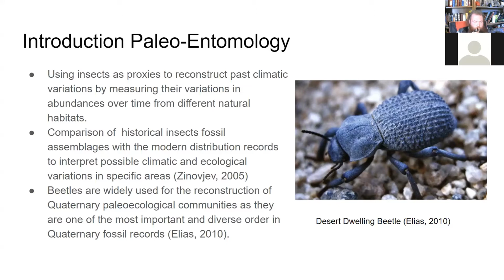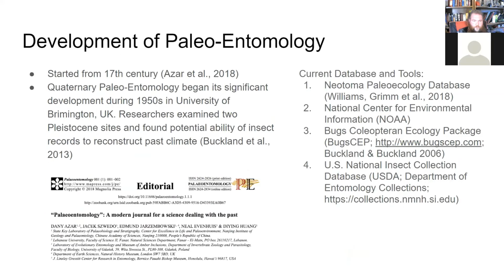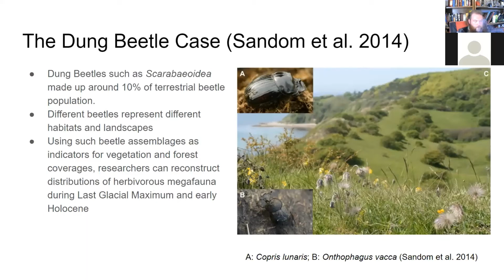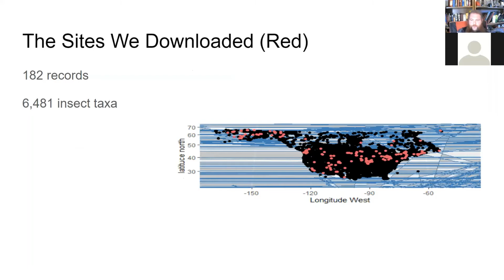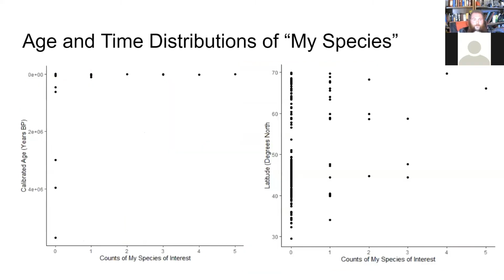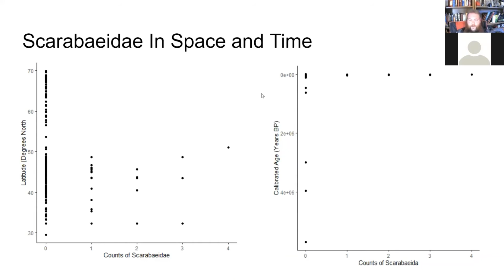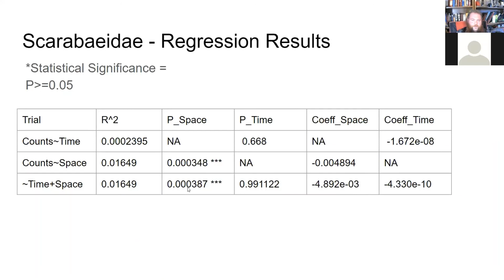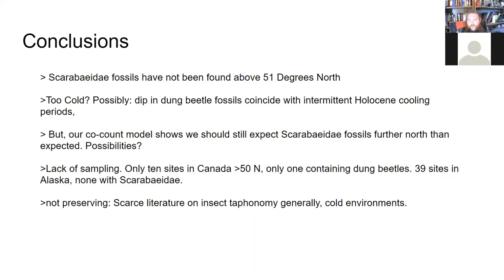Paleo-Entomology at Lehigh University with Tommy and Zhihong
I share a project on paleo-entomology I worked on with my friend and colleague Zhihong. We used an R script to query the Neotoma Paleo-ecological database for north american insect fossils, and used data science techniques to study the data on dung beetle fossils.